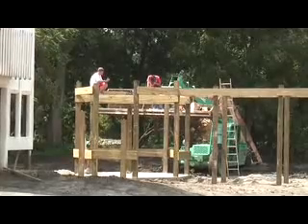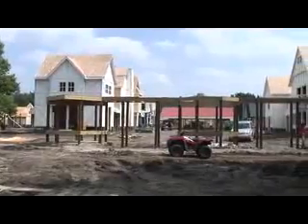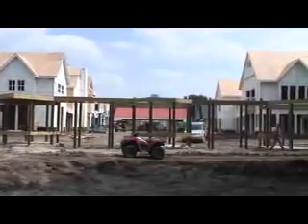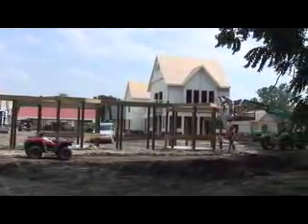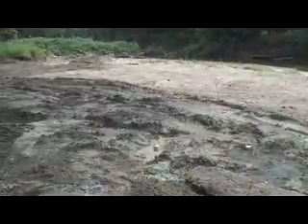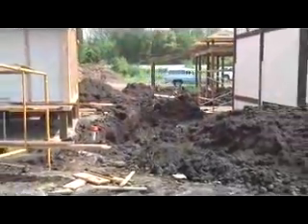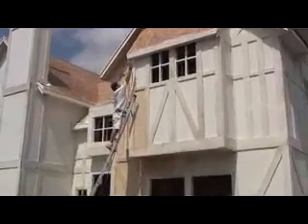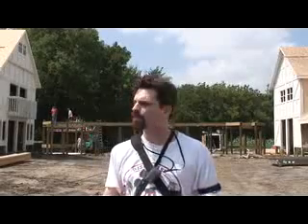Des Moines Renaissance Faire Vidcast 25 - 8-12-2006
Vidcast 25 - Another construction update and first look at the Main Street painting. (Sorry about the poor audio. My new wireless microphone wasn't working.)

A series of short video journals covering the final months of construction at Iowa's first permanent renaissance festival site. The Des Moines Renaissance Faire at Festival Park opens the first three weekends of September 2006. It resides on 20 acres of land near the Iowa State Fairground behind Sleepy Hollow Sports Park. for more details and updates.